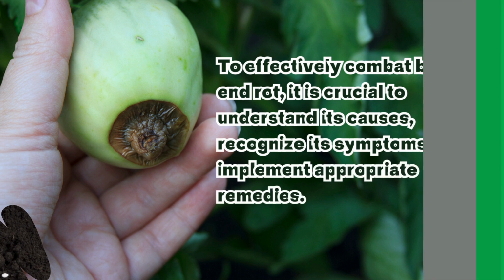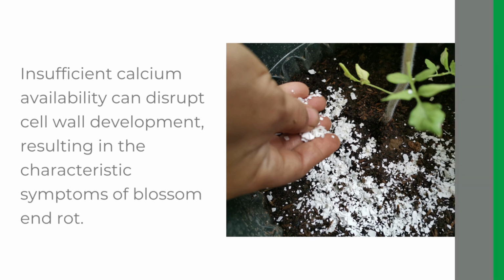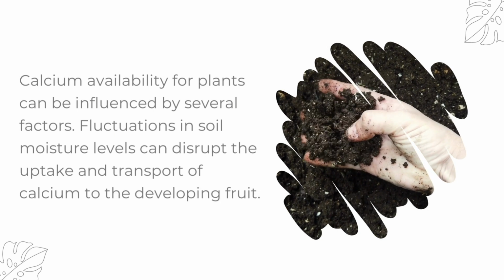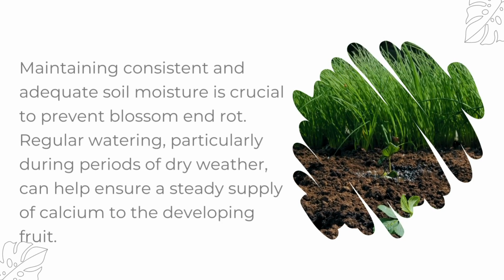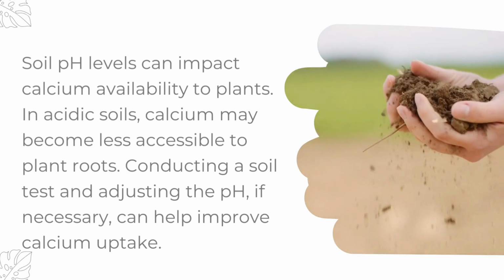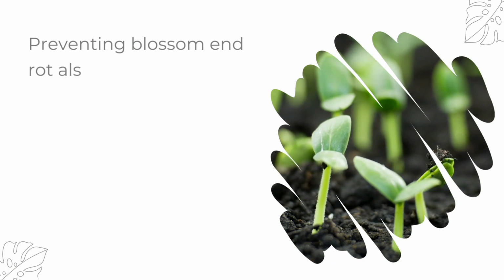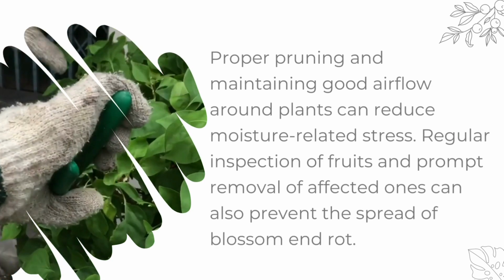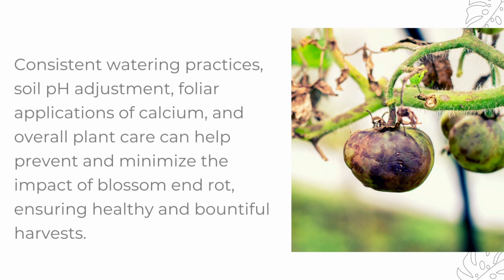What is Blossom End Rot?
In this video we will talk about the reason behind blossom rot end, how we can avoid it and how can our plants recover from it.